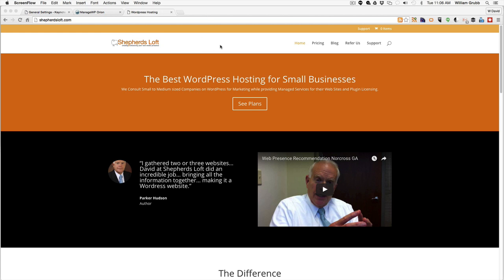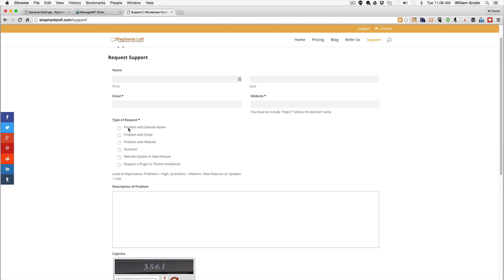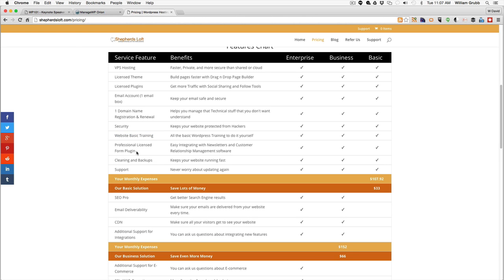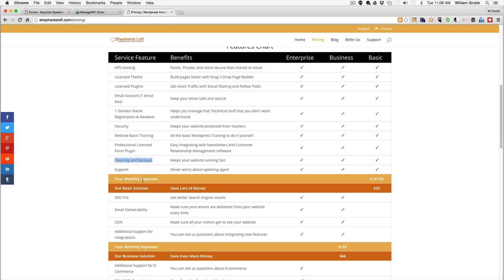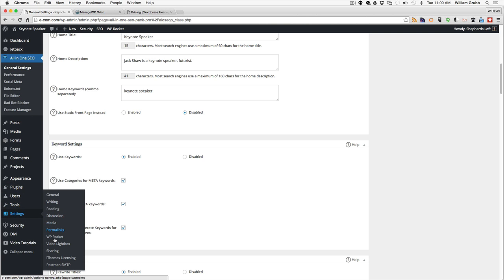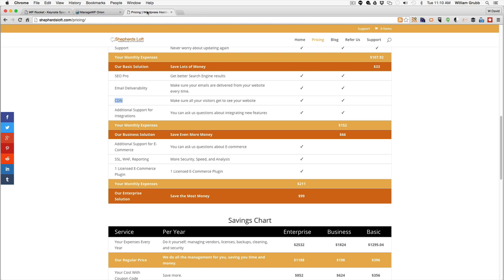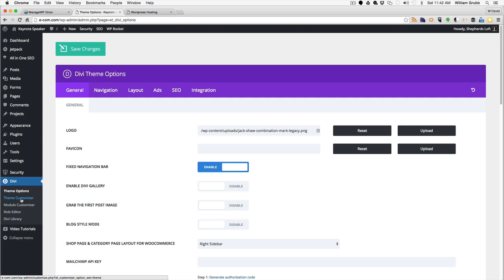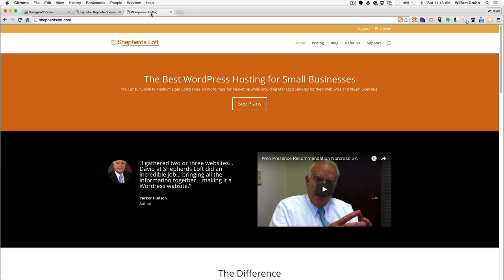WordPress Management Features and Savings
Shepherds Loft, web design with purpose WordPress Management
WordPress in 60 Seconds or Less by Shepherds Loft

WordPress features and savings using WordPress Management Services.

WordPress Management, WordPress, Management, WordPress Speed, WordPress Performance, WordPress Maintenance, WordPress Help